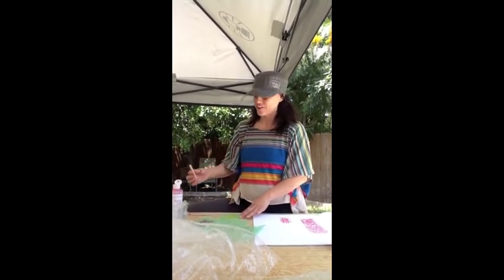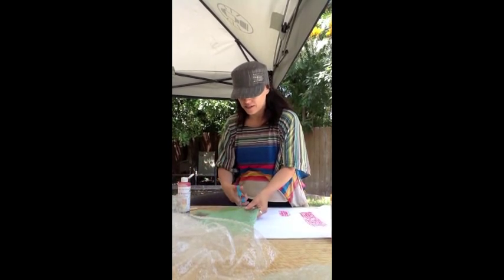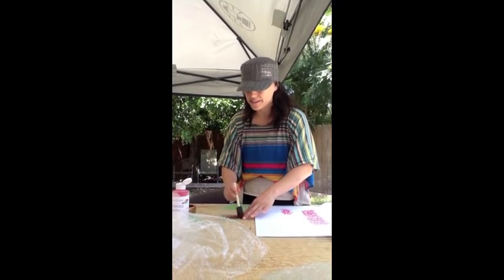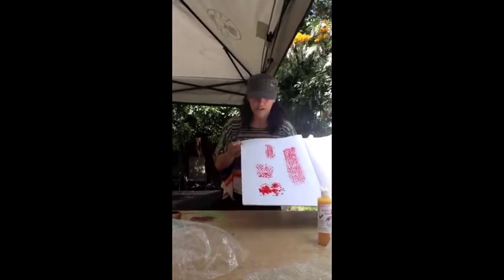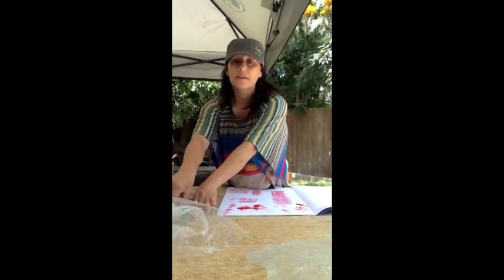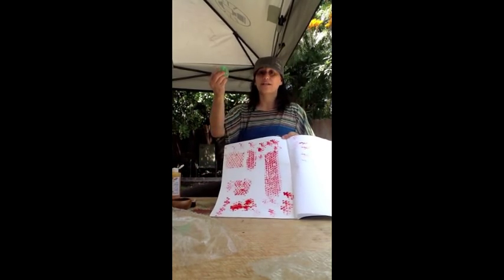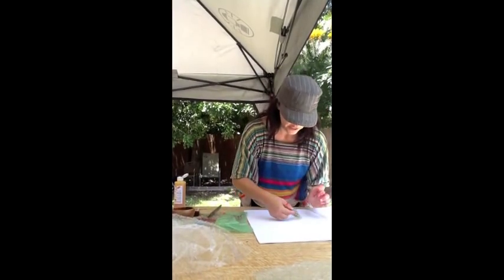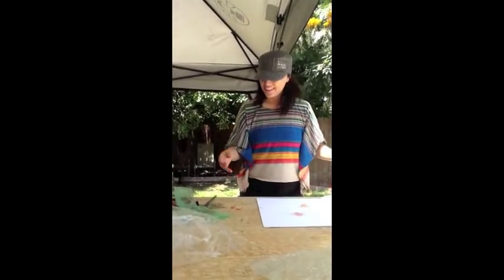How to: Bubble Wrap art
Nature of Art For Kids®
How young kids can make art with recycled bubble  wrap.
Instructor: Spramani Elaun shows how easy this project can be.

Earth-Friendly Paints For Kids